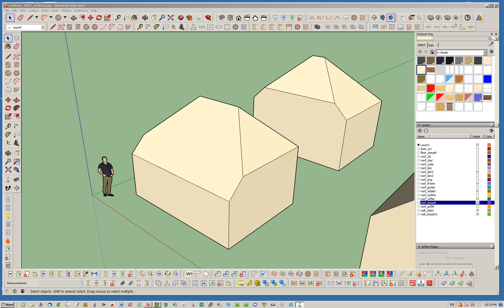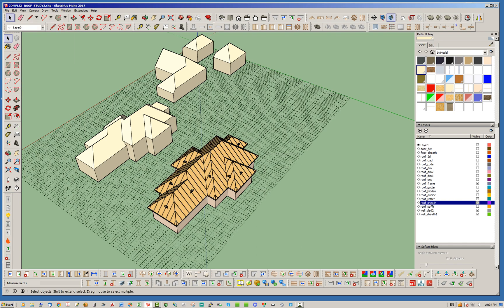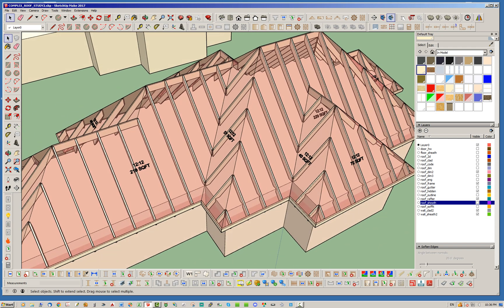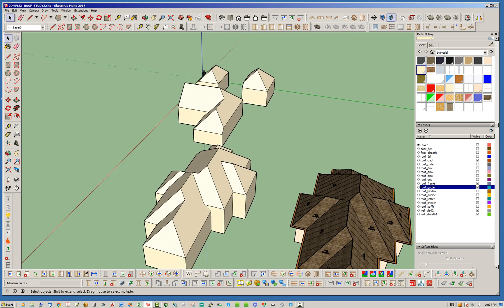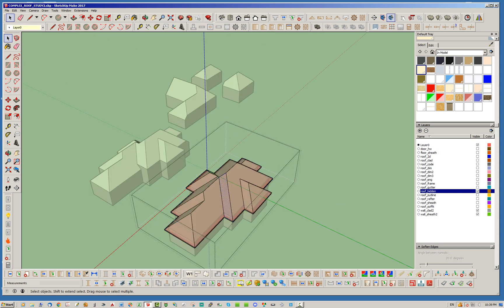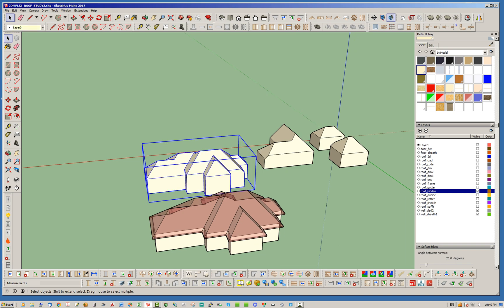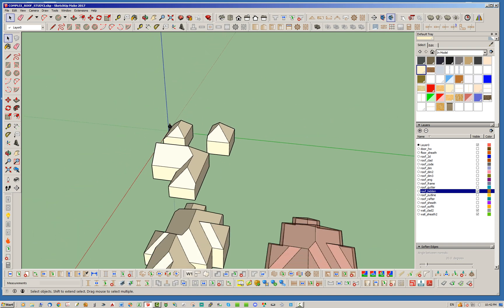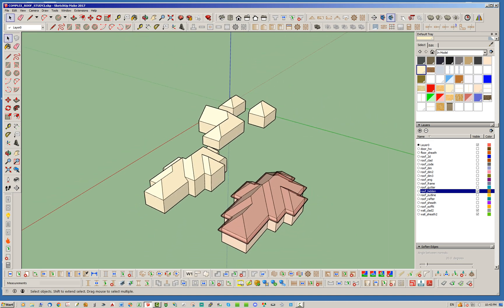Medeek Truss Plugin Tutorial 24 - Complex Roof Discussion and Limitations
A brief discussion about the limitation of the Complex Roof module when it comes to non-continuous fascia lines of complex roofs.

The model referenced in the video can be downloaded here for further analysis:

The video on complex roofs by Aaron Deitzen (SketchUp) can be found here: